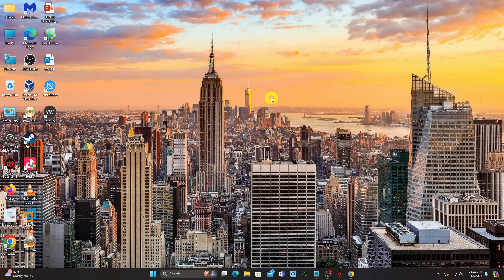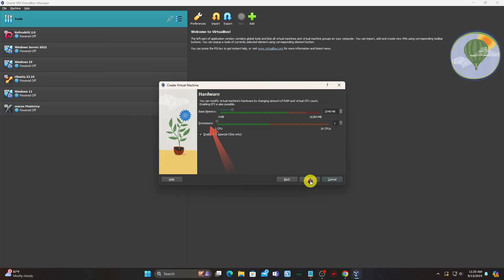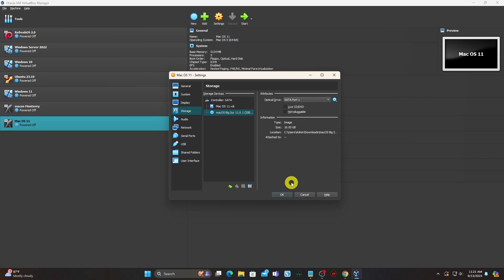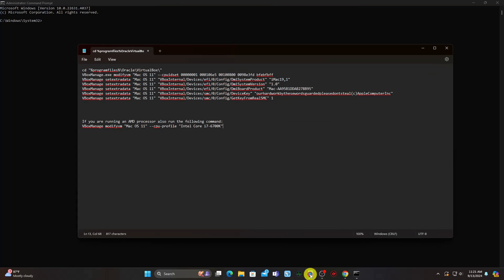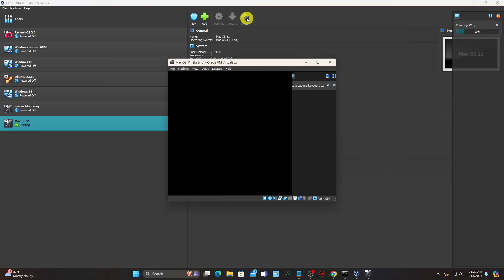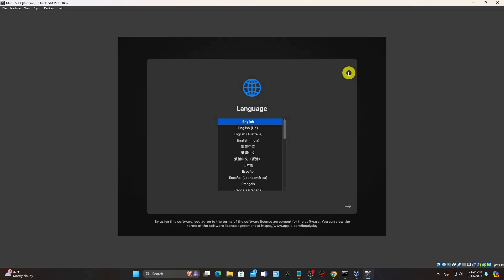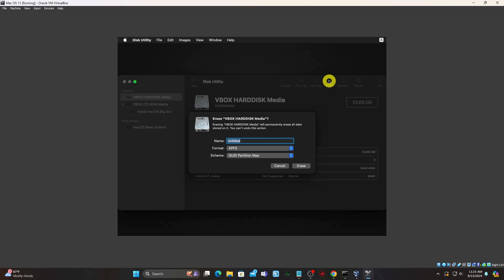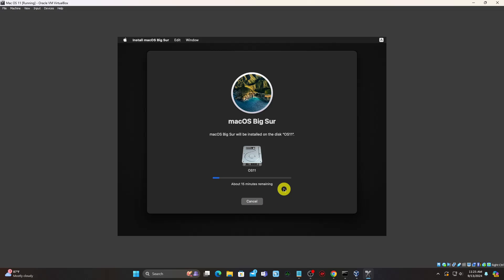How to Install macOS Big Sur in VirtualBox on Windows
It’s been a long time since Apple was a distant runner-up to Microsoft in the personal computer world. Still, Windows is the most popular desktop operating system (OS). If you’re primarily a Windows user, you may need to dip your toes in the Mac world infrequently. Instead of buying a MacBook, You could install macOS in a virtual machine on your Windows PC.

Codes:
cd "%programfiles%\Oracle\VirtualBox\"
VBoxManage.exe modifyvm "Mac OS 11" –-cpuidset 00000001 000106e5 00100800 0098e3fd bfebfbff
VBoxManage setextradata "Mac OS 11" "VBoxInternal/Devices/efi/0/Config/DmiSystemProduct" "iMac19,1"
VBoxManage setextradata "Mac OS 11" "VBoxInternal/Devices/efi/0/Config/DmiSystemVersion" "1.0"
VBoxManage setextradata "Mac OS 11" "VBoxInternal/Devices/efi/0/Config/DmiBoardProduct" "Mac-AA95B1DDAB278B95"
VBoxManage setextradata "Mac OS 11" "VBoxInternal/Devices/smc/0/Config/DeviceKey" "ourhardworkbythesewordsguardedpleasedontsteal(c)AppleComputerInc"
VBoxManage setextradata "Mac OS 11" "VBoxInternal/Devices/smc/0/Config/GetKeyFromRealSMC" 1

If you are running an AMD processor also run the following command:
VBoxManage modifyvm "Mac OS 11" --cpu-profile "Intel Core i7-6700K"

What you will learn:
1. Create a Virtual Machine In VirtualBox
     a. How to build a computer inside your computer
     b. How to allocate memery in your virtual machine
     c. How to allocate disk on virtual hard disk
     d. How to adjust processor
     e. How to Max out Video Memory to 128MB
     f. How to open command prompt as administrator
2. Install macOS Big Sur
     a. How to Choose the language you prefer
     b. How to erase VBOX HARDDISK MEDIA
     c. How to create a new volume